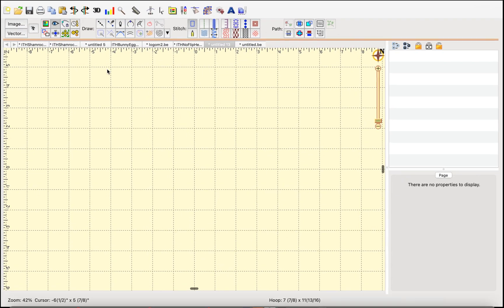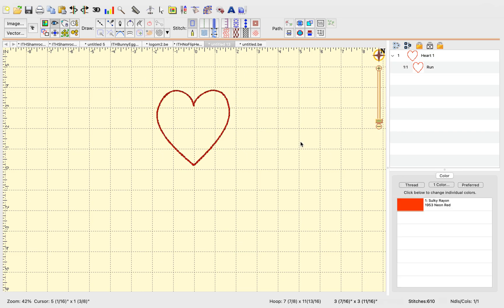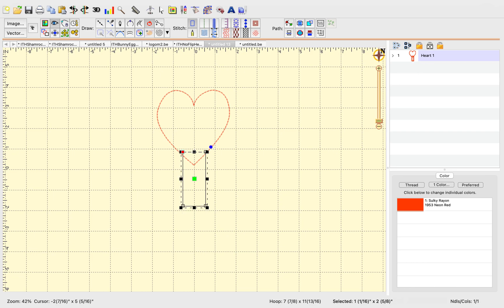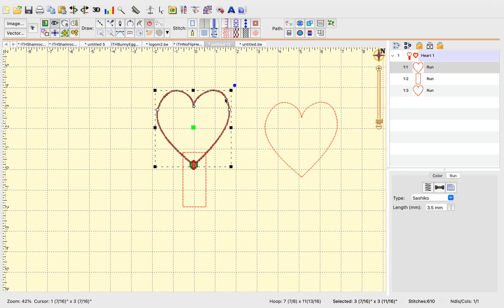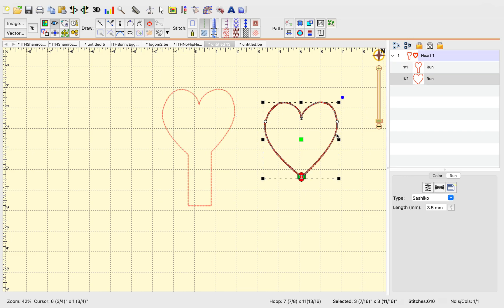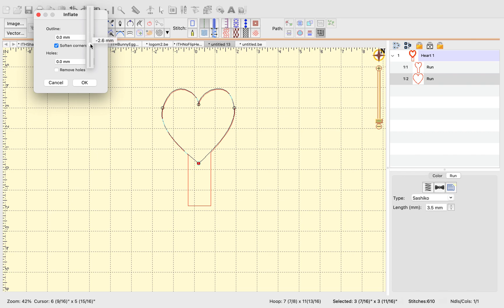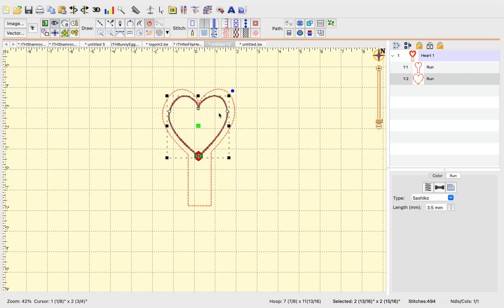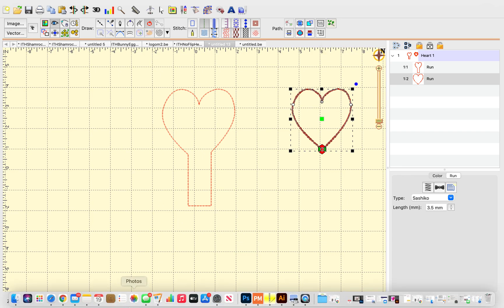Using the Union and Inflate in Embrilliance Stitch Artist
Have you ever wondered how to create an outline of more than one shape.  Join me to learn how.